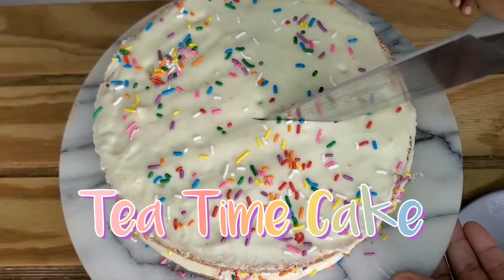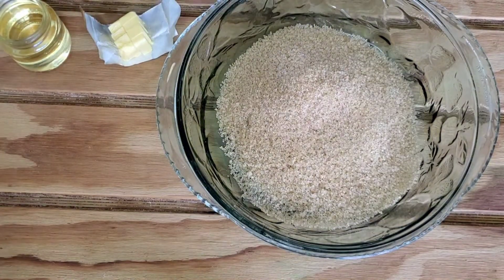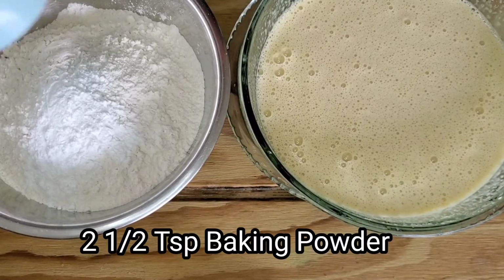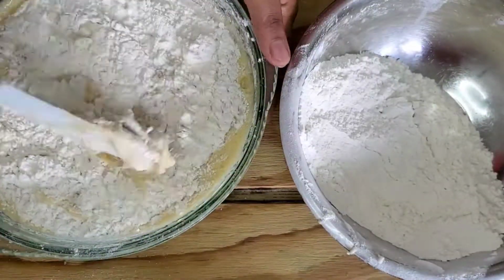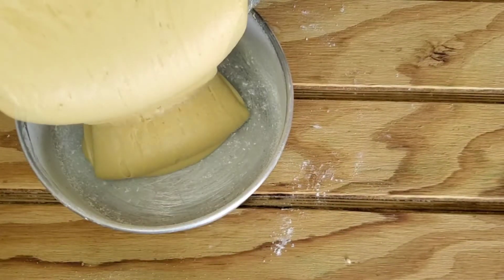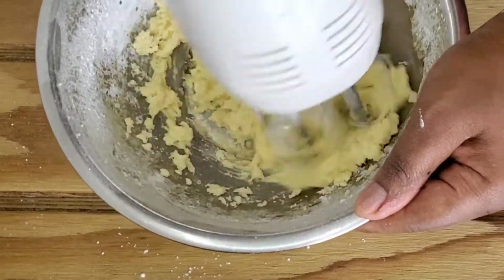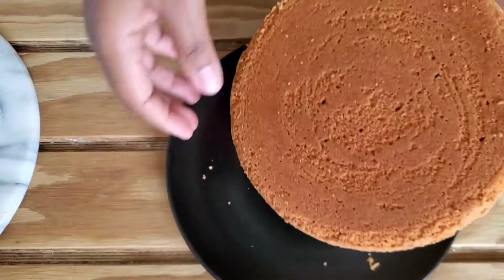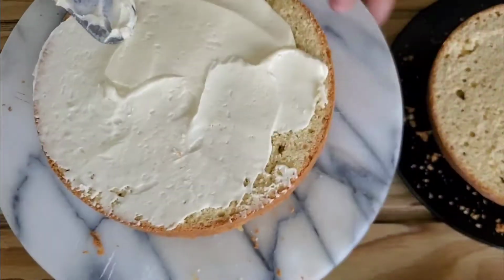TEA TIME CAKE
This tea time cake is my husband's favourite snack and supper time treat. Yes the usual tea cake has fruit and peel but this cake hits more vanilla, butter and creamy notes!

Not everyone loves a soft and fluffy cake and of those persons is my husband.
The cake doesn't call for a lot of fats so it's good for persons who hate fatty and oily cakes.
The texture of this cakes pairs well with a cup of tea and coffee!!

In the the video I doubled the recipe to bake two cakes but below is the ingredients to bake one 8 inch cake

INGREDIENTS

1 Cup Brown Sugar
1 Oz Butter ( unsalted)
2 Oz Vegetable oil
3 Eggs
2 Cups Baking Flour
2 1/2 Tsp Baking Soda
1/4 Tsp Salt
1 1/2 Tsp Vanilla
1/2 Tsp Lemon Juice
2 Oz water

BUTTER CREAM ICING
6 OZ  unsalted Butter
2 Cups Icing
1 tsp vanilla
Pinch of salt
Little Water or milk

8 inches Baking Tin